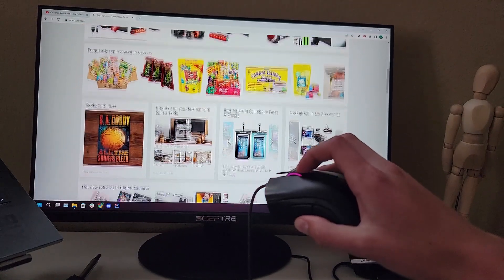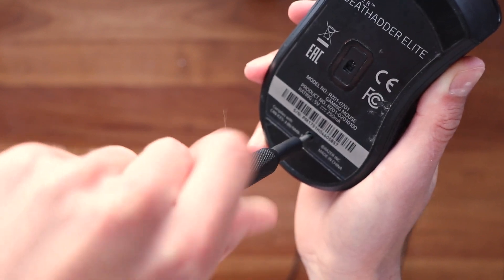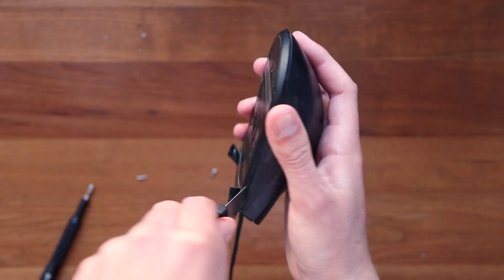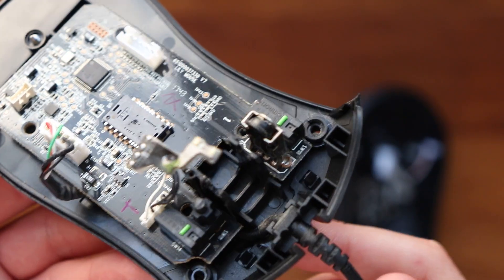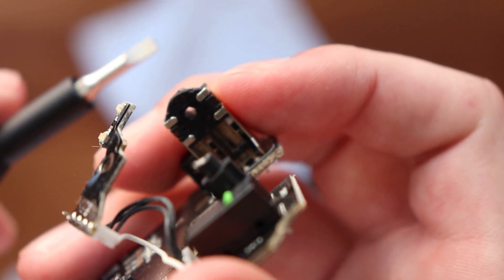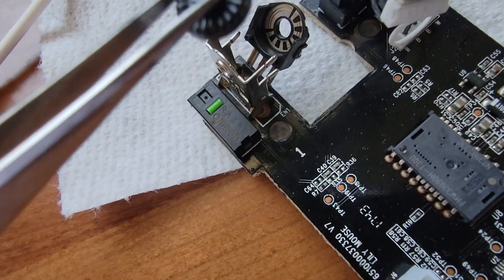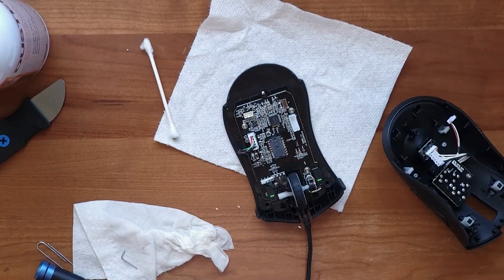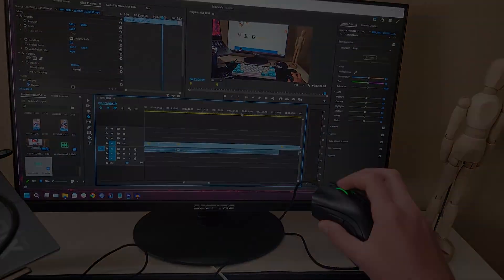How to Fix a Jittering Scroll Wheel (& Razer Deathadder Elite Dissasembly)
Today I will show how to fix a glitchy mouse scroll wheel, a problem that also seems to plague a lot of razer mice. Keep in mind that you will likely need to take apart your mouse for this.